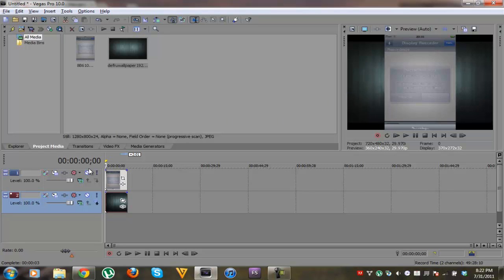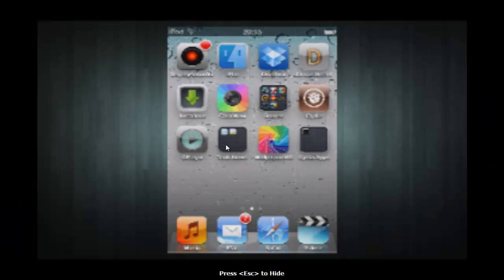How to put a background behind a video using sony vegas pro 10!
How to put a background behind a video| No Green Screen| Easy method
I used sony vegas pro 10.